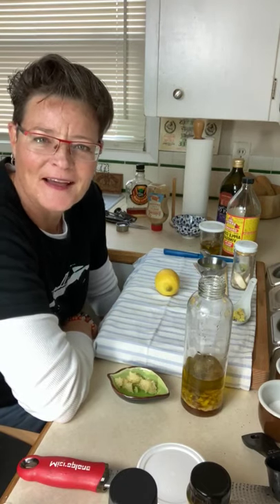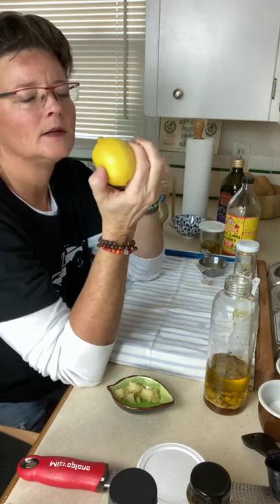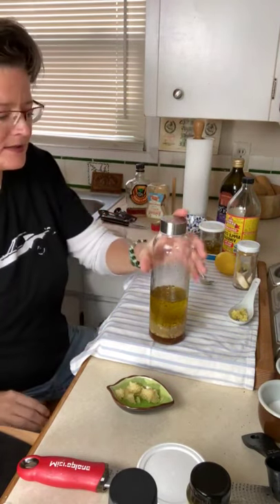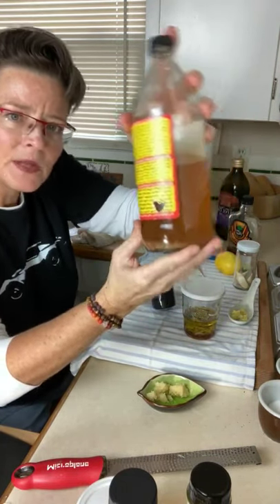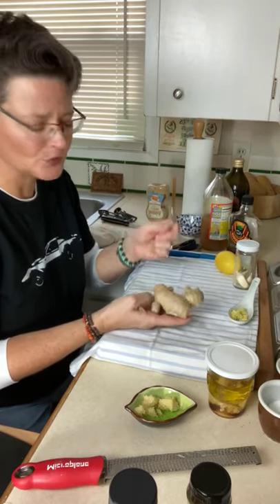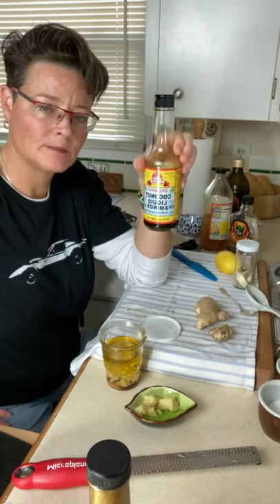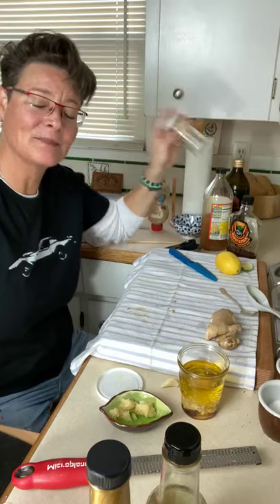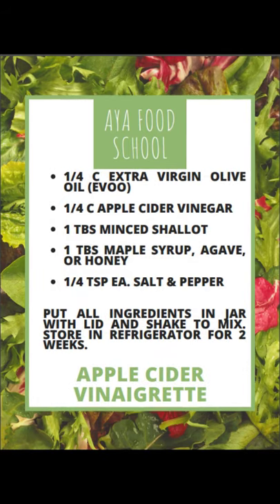AYA Salad Dressing DIY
Watch how easy it is to make homemade
Salad Dressing! In this video is recipes for a
Simple Vinaigrette, Apple Cider Dressing, and
an Asian Dressing or marinade.